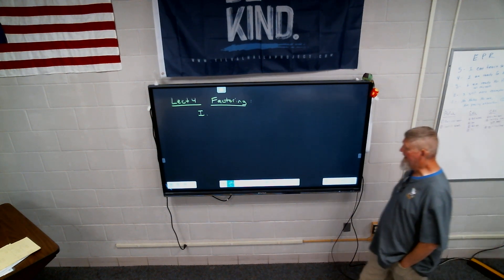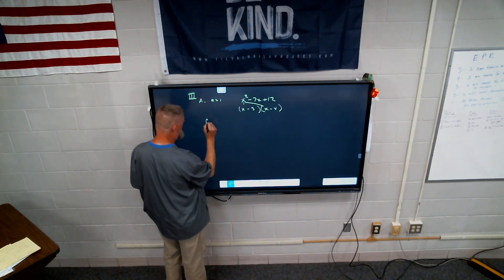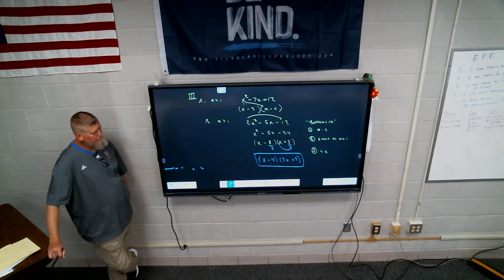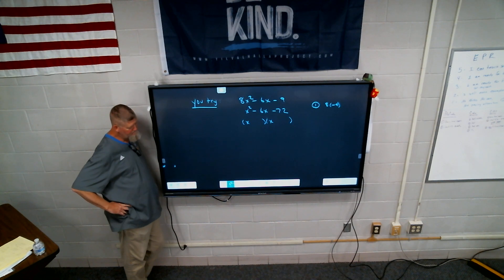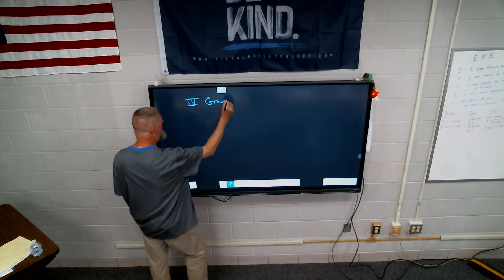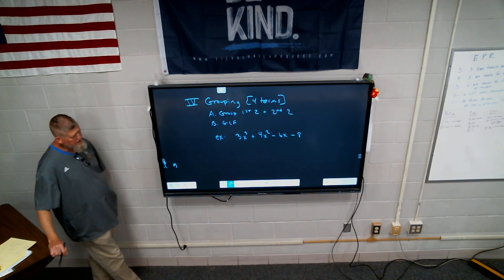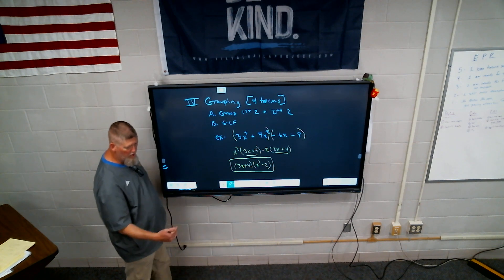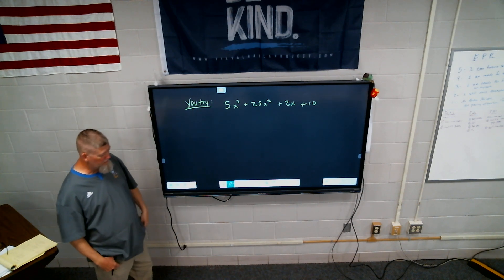CAY 2024 25 Lect 4 c